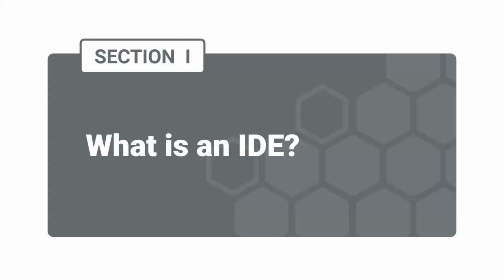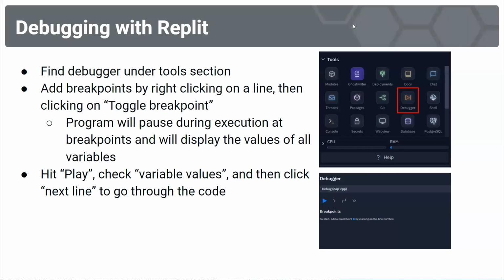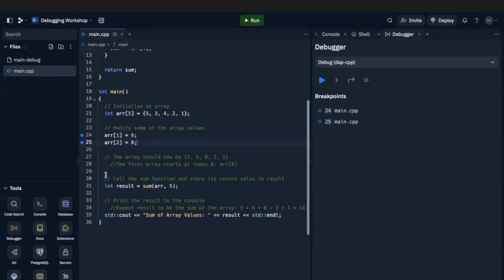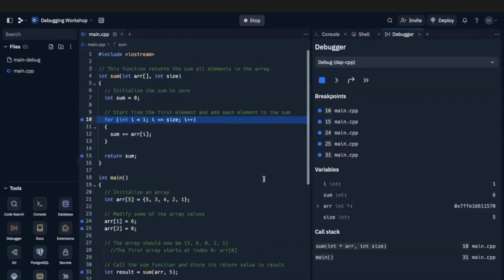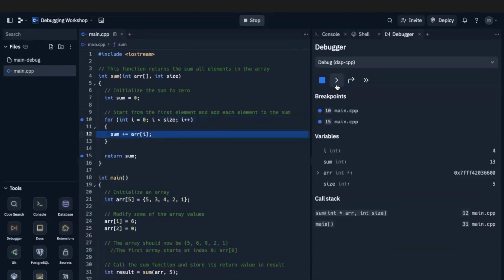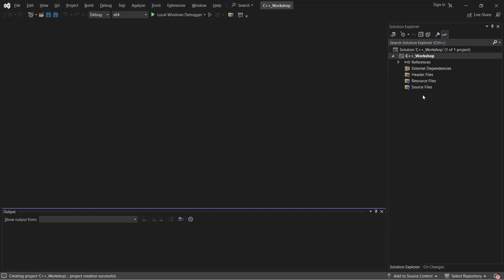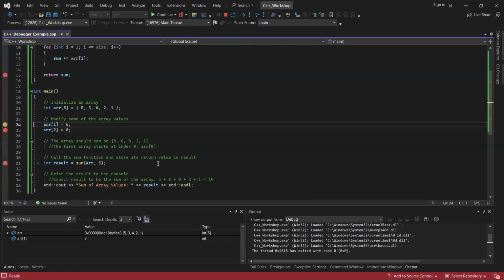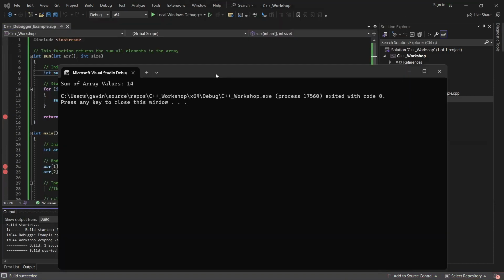[2023-2024] OPS Workshop 2: C++ Integrated Development Environments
Examine the basic features of an IDE in the context of the popular cloud IDE Replit. Learn about debugging tools with an example program. Then, take a peak into Microsoft Visual Studio, an IDE used widely in industry! See our other content (lectures, workshops, projects, and more) on the UCI Open Project Space website!